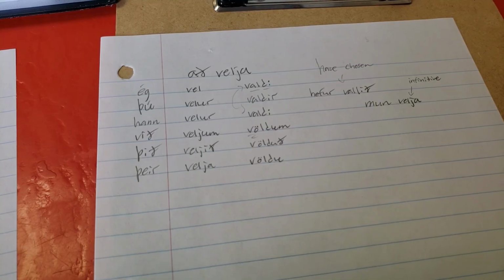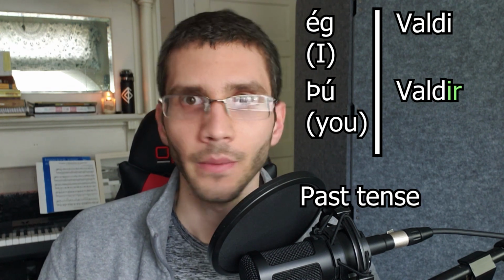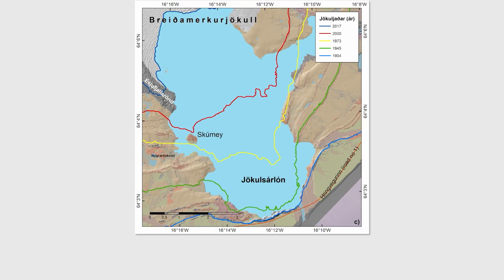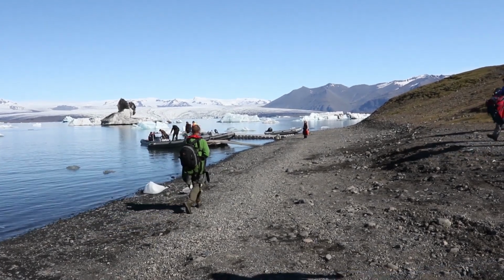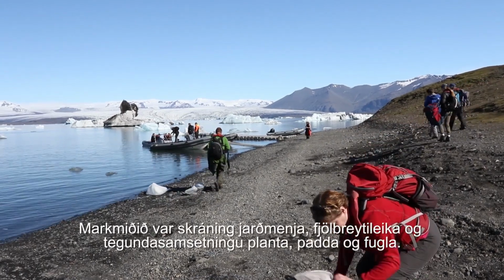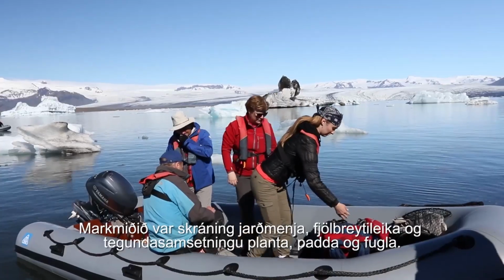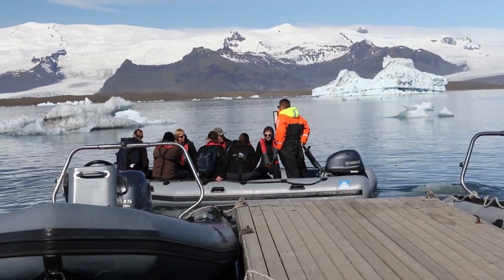3 Days of Learning Icelandic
Here I had hoped to demonstrate my language learning process. It's the amalgamation of techniques that I've learned online, as well as some creativity (to put it generously).

Icelandic Language Learning Resources